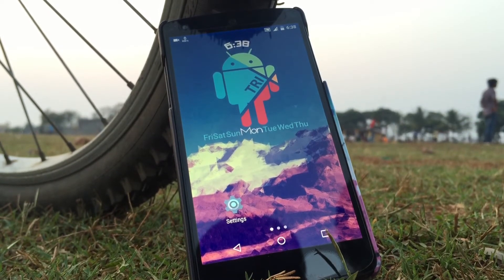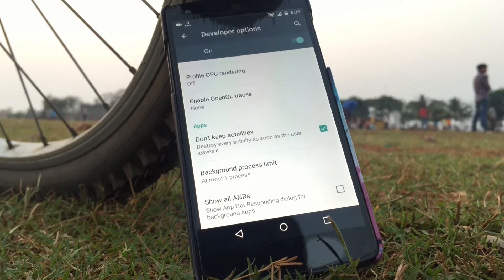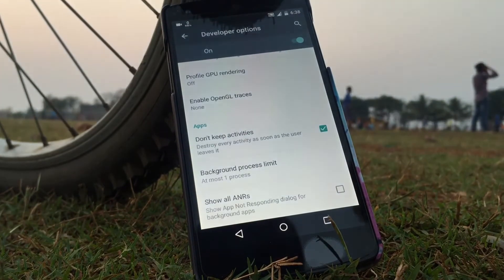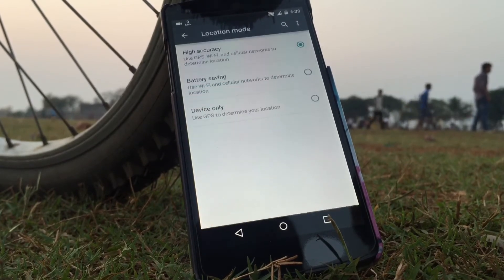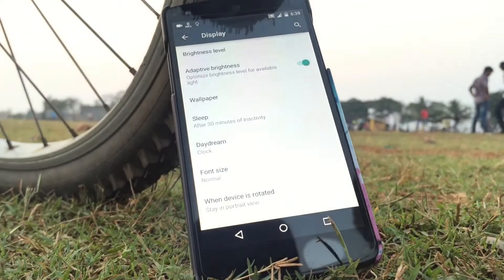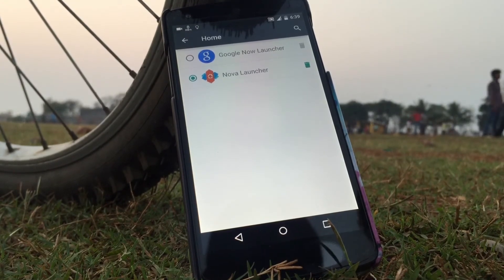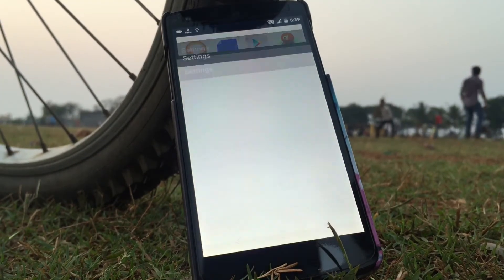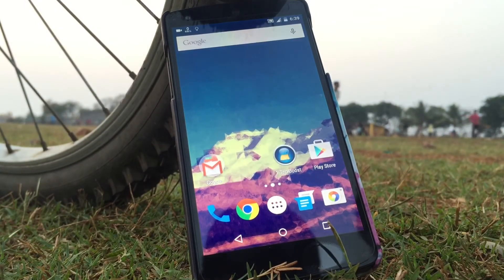How to Save battery on Android [TOP 5 TIPS] | AndroTrix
This are the Best 5 ways to save battery on Android